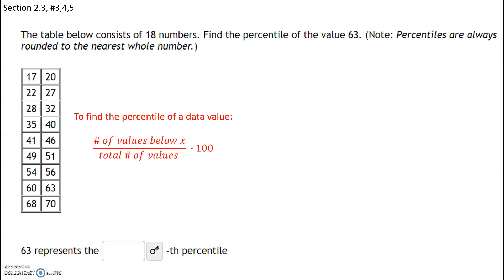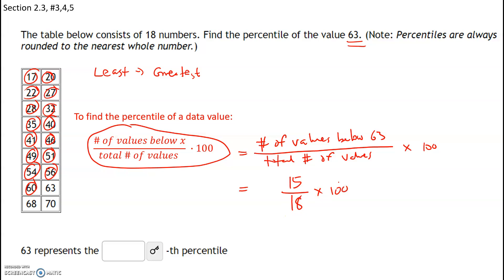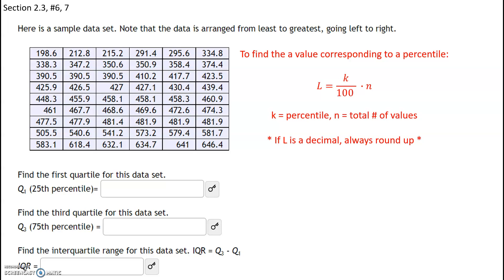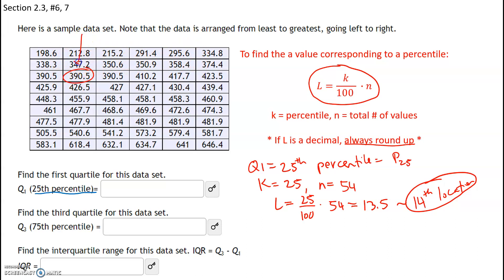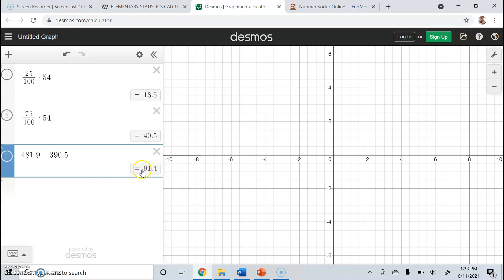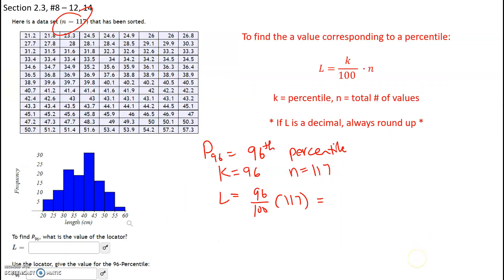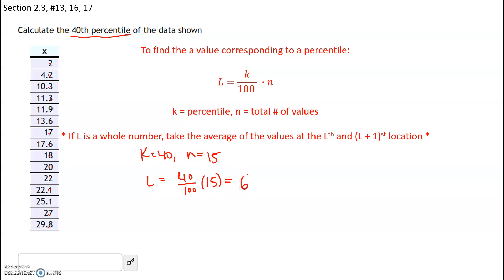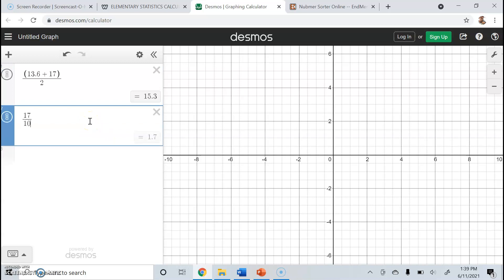Stats_Section 2.3 HW